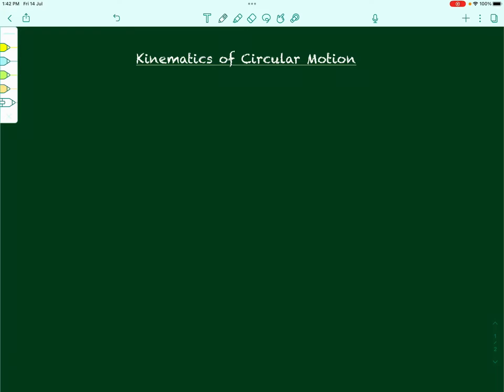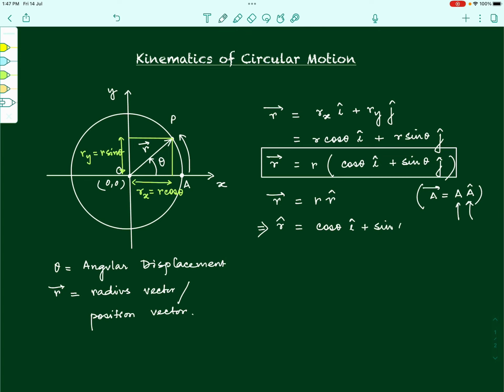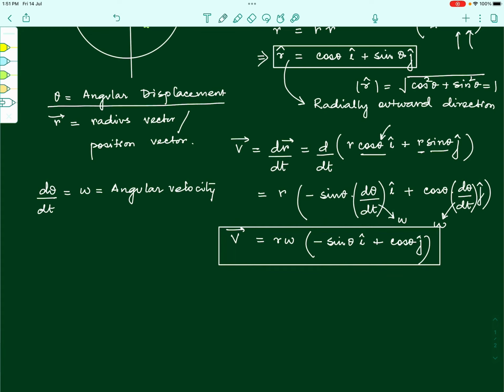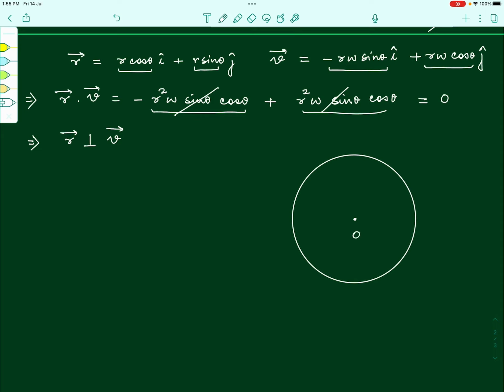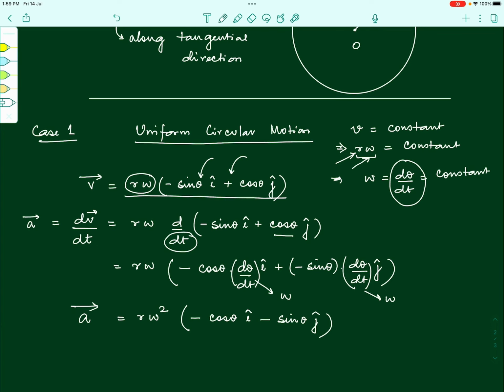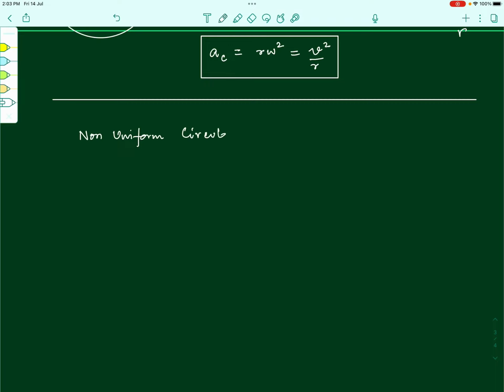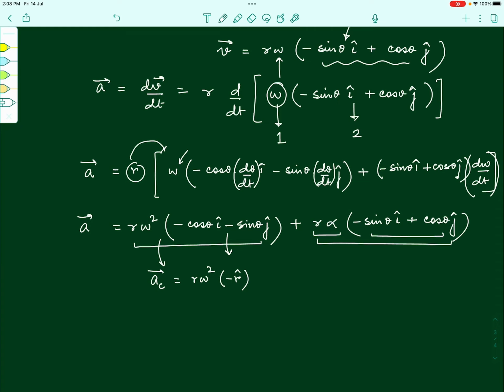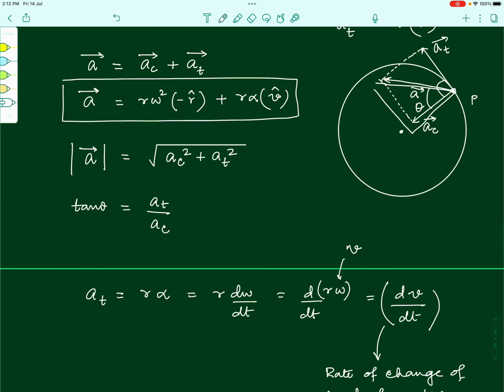Kinematics of Circular Motion, Centripetal and Tangential Acceleration, Motion in a Plane, Class-8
Motion in a Plane, Class-8, Kinematics of Circular Motion, Uniform and Non-Uniform Circular Motion

Radius Vector, Radial Vector
Velocity vector in circular motion
Acceleration in circular motion
Centripetal Acceleration
Tangential Acceleration
Net Acceleration
Angular displacement
Angular Velocity
Angular Acceleration